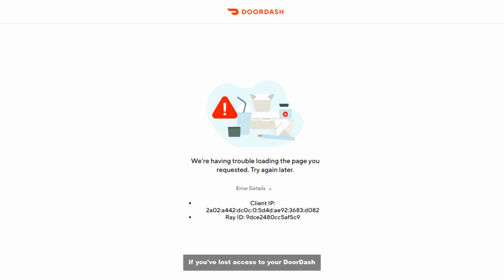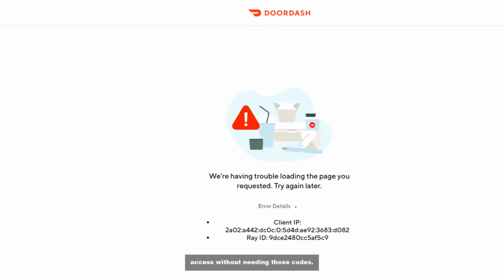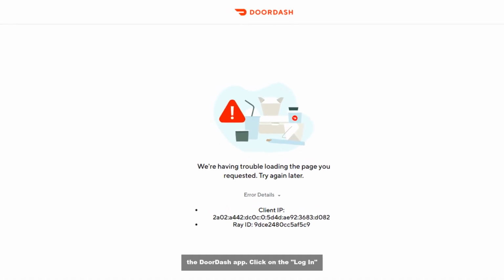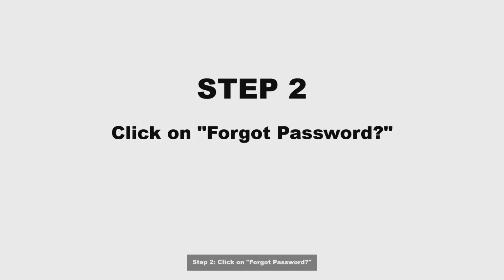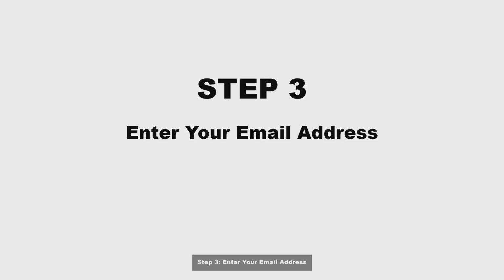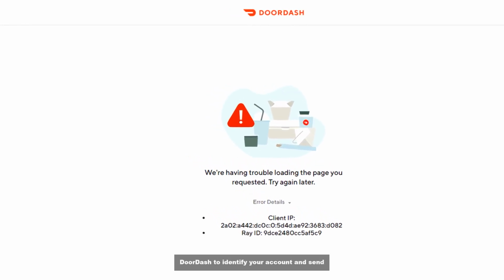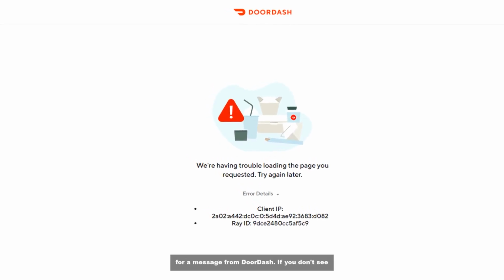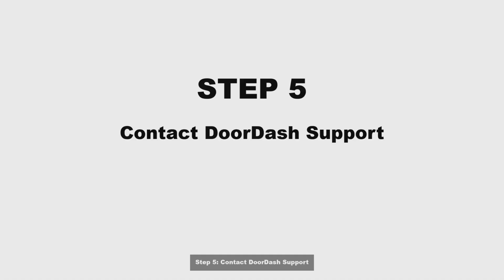How To Recover Access To Your DoorDash Account Without Verification Codes 2026 (FULL TUTORIAL)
In this video, we show you how to recover access to your DoorDash account without verification codes in 2026. If you're having trouble logging in or need help with account recovery, this full tutorial will guide you through the process step-by-step.